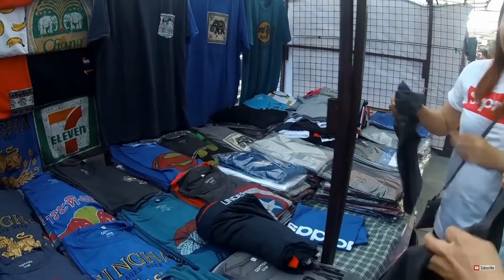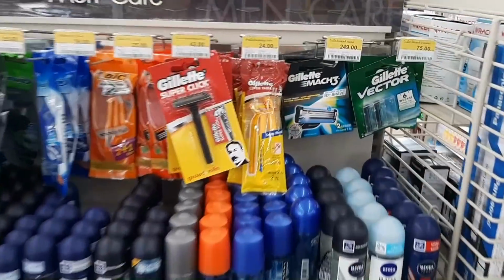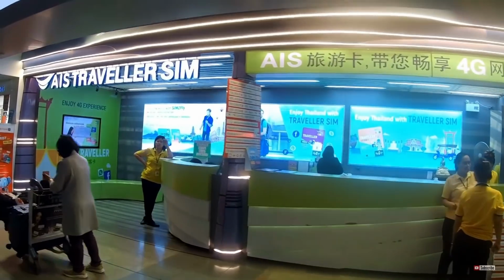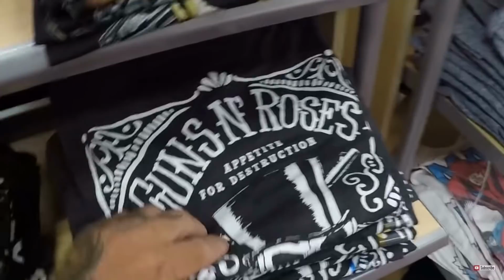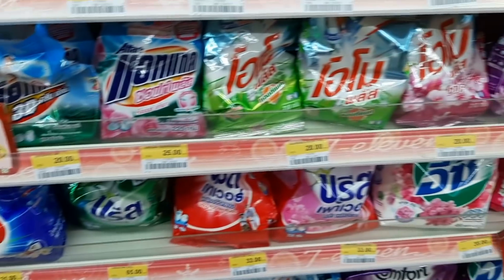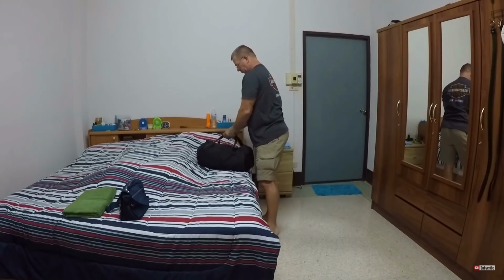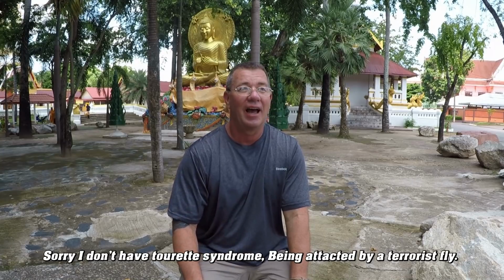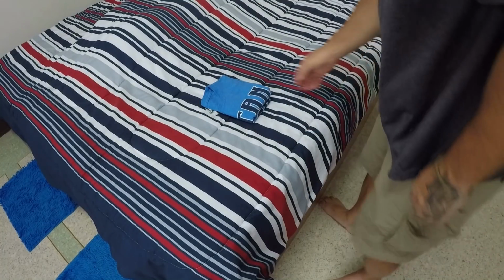How To Pack For Thailand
This weeks how to video I discuss how you should not over pack for the land of simplicity.
Facebook us at:  Notime2bsad@chuck2017
Equipment used is a
SJCAM 7Star / movement shots in 1080p 60fps (Primary camera as of Oct 2018)
GoPro Hero4 Black (back up camera used with Snoppa gimbal)
GoPro Hero 5 Black (Secondary camera)
SJCAM GIMBAL with SJ7CAM
Samsung Galaxy A7 (used during all Live streams)
powerdirector.DRA140225_01&hl=en (Android app when filming with phone)
Edit Program: Magix edit pro 2018 (Primary Edit Program)